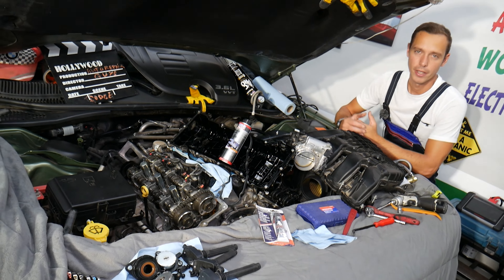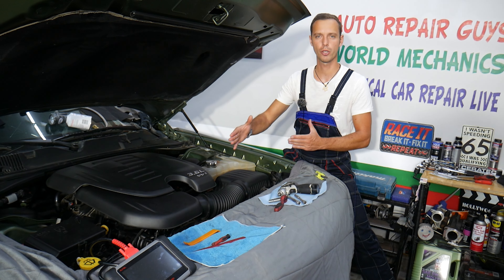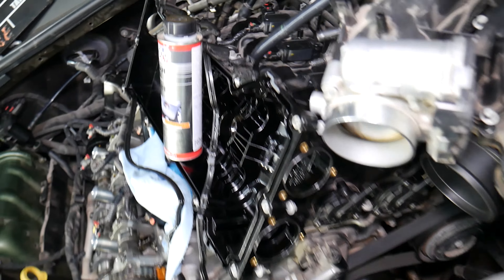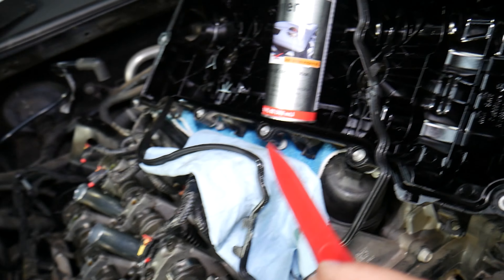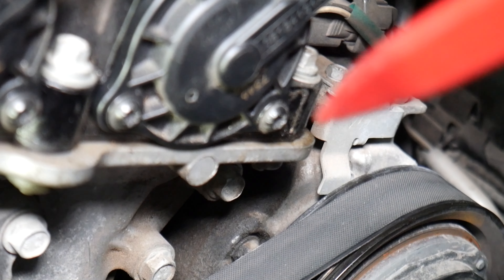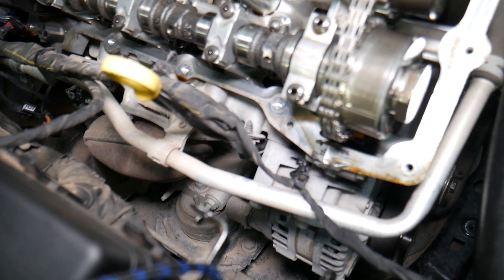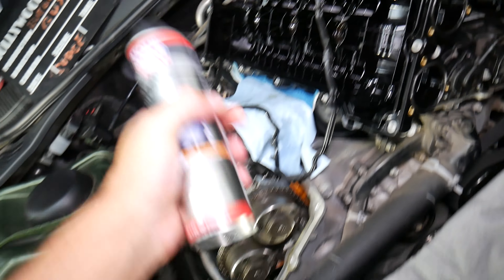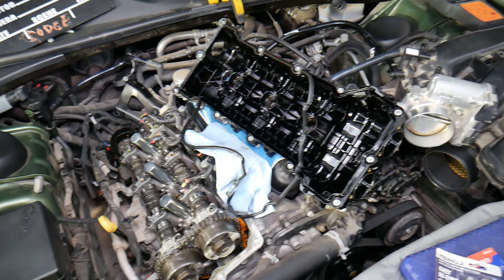DODGE CHARGER BURNING ENGINE OIL SMELL THROUGH THE HEATER AC VENTS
More Specific Parts Bellow ▼
If you have Dodge Charger and you have burning oil smell through the heater ac vents and you want to know what could cause burning oil smell through the heater ac vents on your Dodge Charger in this video we will explain what often could cause that burning oil smell through the heater ac vents on Dodge Charger. Hopefully the video will be helpful to any of you that need to find out why Dodge Charger has burning oil smell through the heater ac vents . We demonstrated what could cause burning oil smell through the heater ac vents on 2018 Dodge Charger but the video may be helpful:
2011 Dodge Charger Burning Oil Smell
2012 Dodge Charger Burning Oil Smell
2013 Dodge Charger Burning Oil Smell
2014 Dodge Charger Burning Oil Smell
2015 Dodge Charger Burning Oil Smell
2016 Dodge Charger Burning Oil Smell
2017 Dodge Charger Burning Oil Smell
2018 Dodge Charger Burning Oil Smell
2019 Dodge Charger Burning Oil Smell
2020 Dodge Charger Burning Oil Smell
2021 Dodge Charger Burning Oil Smell
2022 Dodge Charger Burning Oil Smell

► Valve Cover Gasket
► Valve Cover
► Liqui Moly Engine Flush
► Liqui Moly Oil Saver
► 5W-20 Oil
► Oil Filter